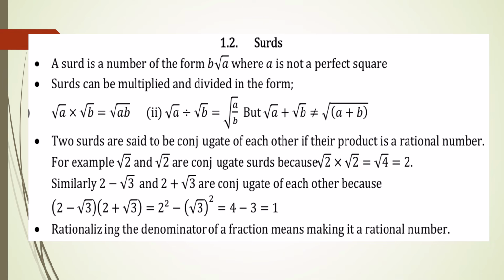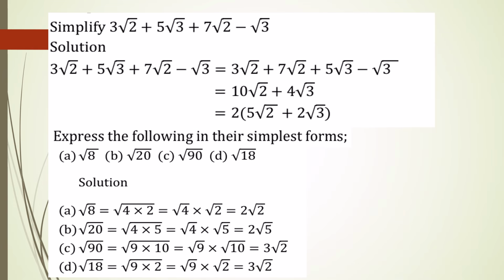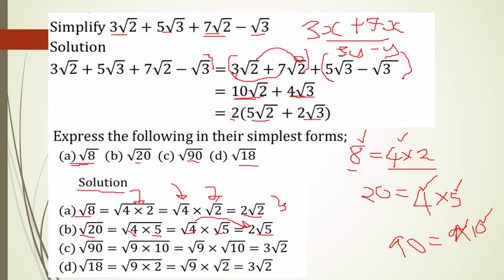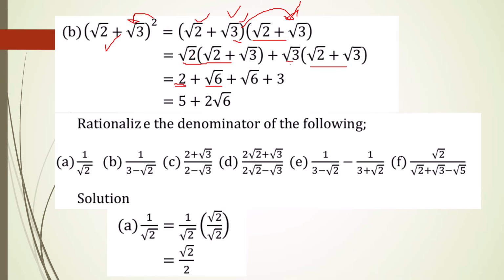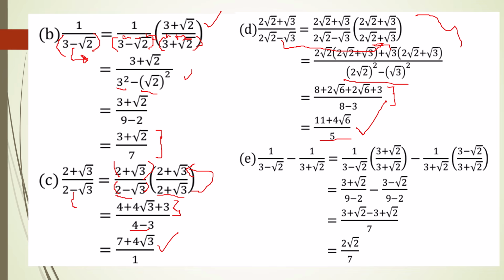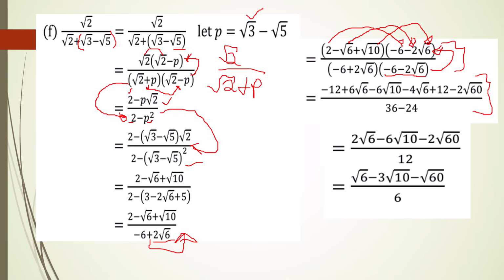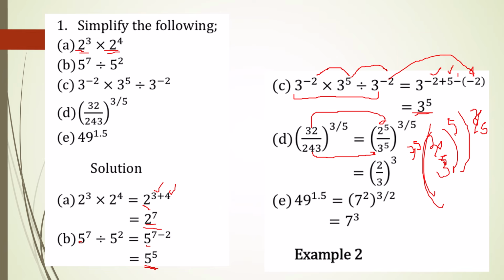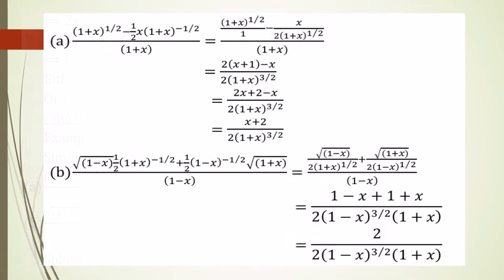Surds and indices; UACE Pure Mathematics (For Advanced level) -001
In this video, I take you through the topic of  Surds and Indices as per the NCDC coverage.
You will be able to learn how to approach and answer items and concepts related to surd and indices.